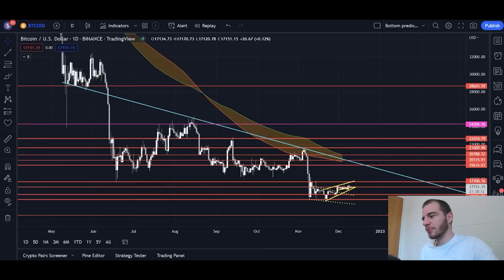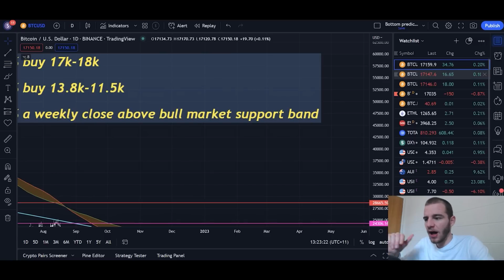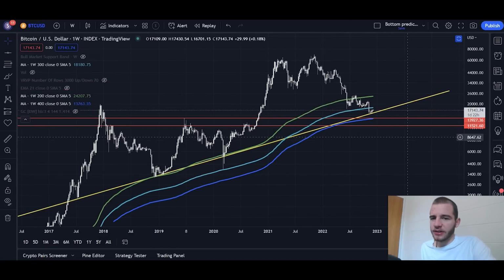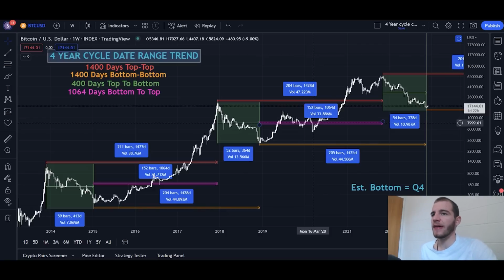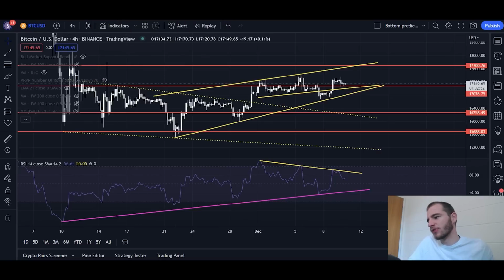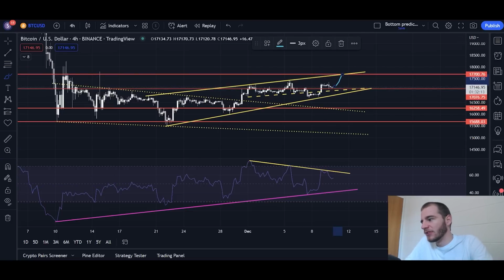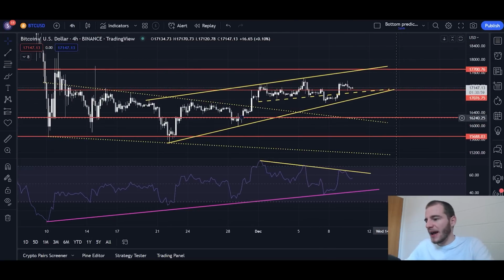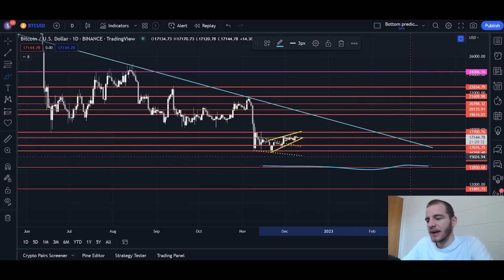Bitcoin: Movement Imminent As Major Events Rapidly Approach - What Are The Key Levels? (BTC)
Introduction 0:00-0:26
Analysis 0:26-5:36
The BitGet Exchange 5:36-6:38
Analysis 6:38-10:01